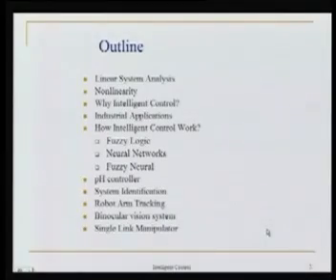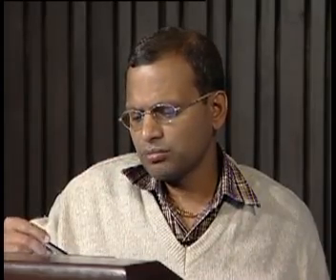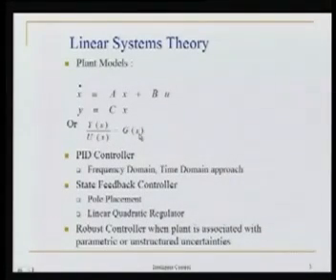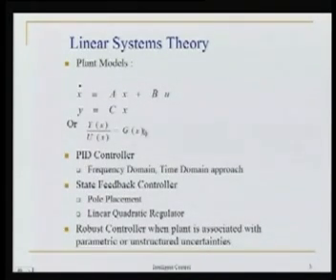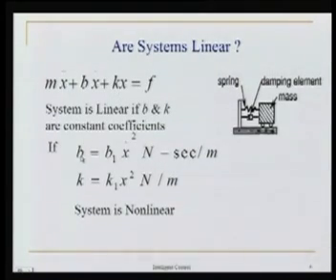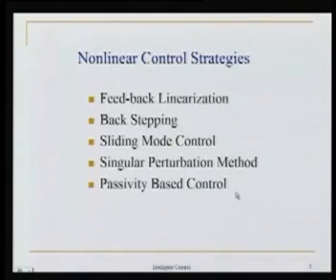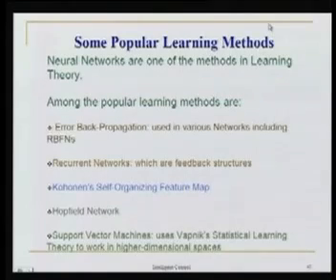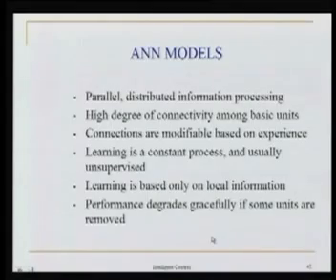Introduction on Intelligent Control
RGIT Nandyal - NPTEL Videos (EEE Department)